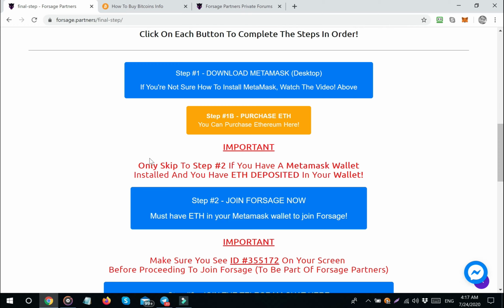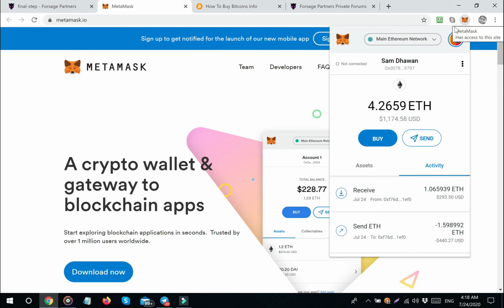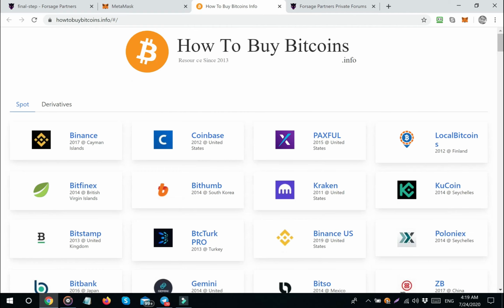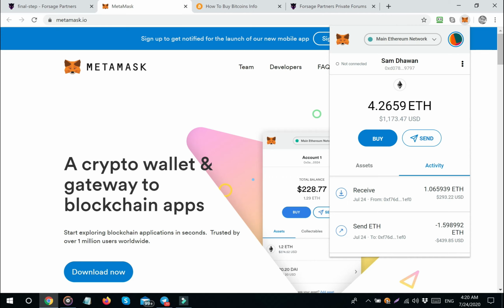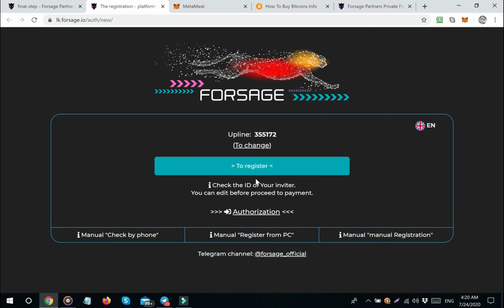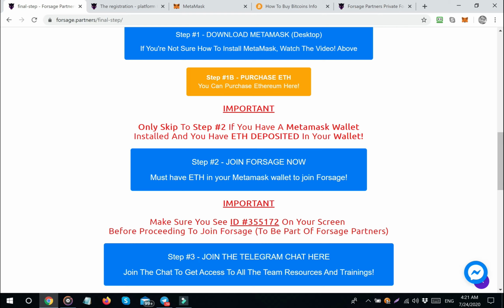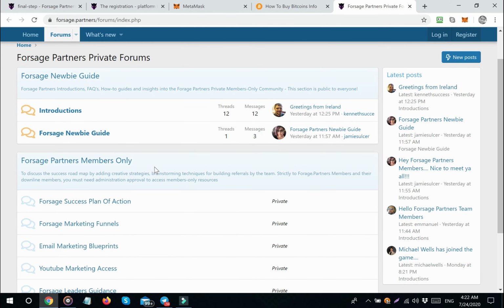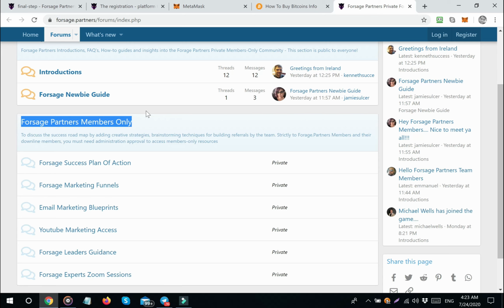Forsage Registration Using Metamask - Step By Step Instructions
How to Join Forsage With Metamask Wallet

Step #1 - DOWNLOAD METAMASK (Desktop)

If You're Not Sure How To Install MetaMask, Watch The Video! Above
Step 1B - PURCHASE ETH
You Can Purchase Ethereum Here!
IMPORTANT

Only Skip To Step #2 If You Have A Metamask Wallet
Installed And You Have ETH DEPOSITED In Your Wallet!
Step #2 - JOIN FORSAGE NOW

Must have ETH in your Metamask wallet to join Forsage!
IMPORTANT

Make Sure You See ID #355172 On Your Screen
Before Proceeding To Join Forsage (To Be Part Of Forsage Partners)
Step #3 - JOIN THE TELEGRAM CHAT HERE

Join The Chat To Get Access To All The Team Resources And Training!

forsage join
forsage metamask
metamask with forsage